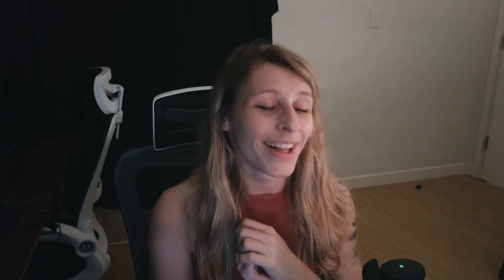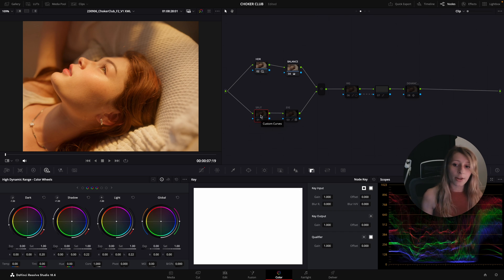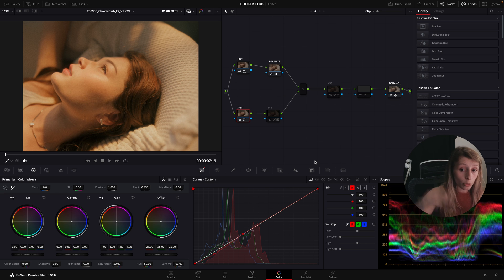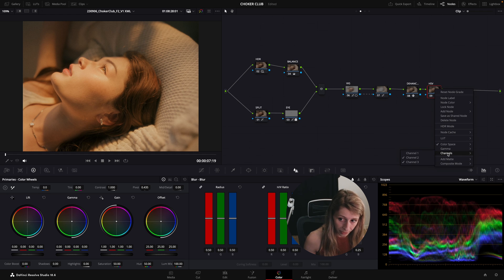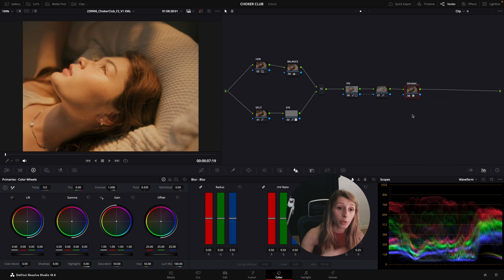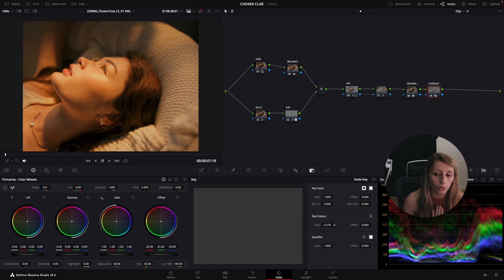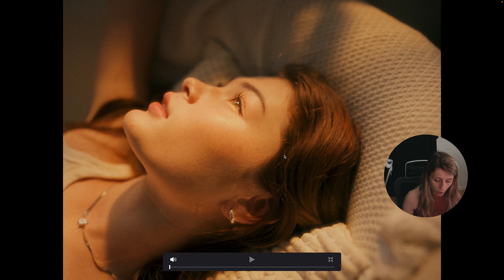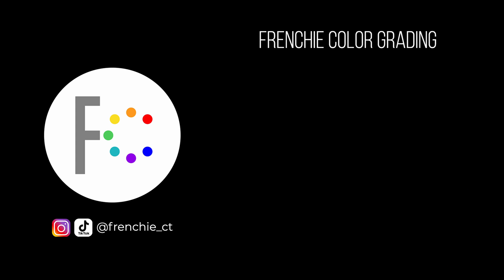You NEED to know this DENSITY TRICK - Davinci Resolve Tutorial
Bonjour everyone !!

YOU ARE NOT READY FOR THIS ONE !!!
I bet it will change your whole grade, just try it !

Let's catchup !

Time code:
0:00 Intro
0:12 My grade breakdown
3:10 My problem with HSV density
5:06 My technique for density
6:42 Comparison between HSV and Overlay methods
8:04 Recap